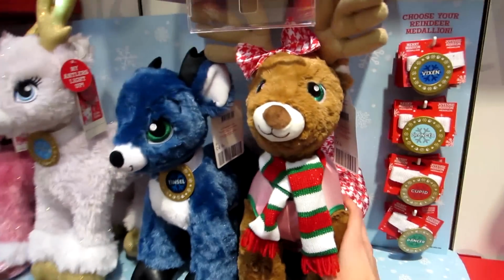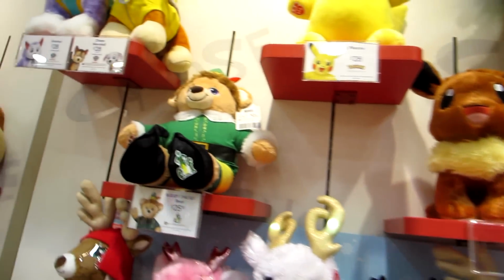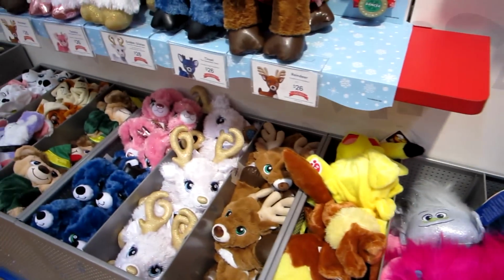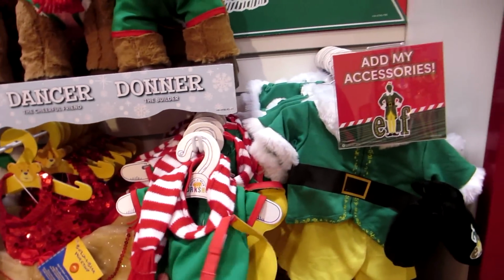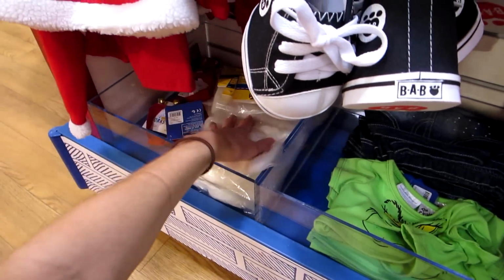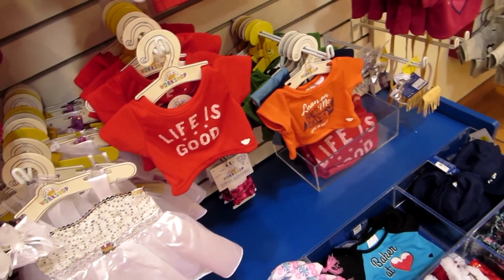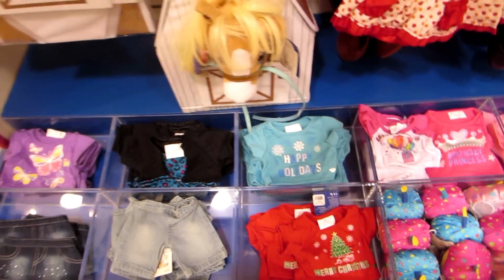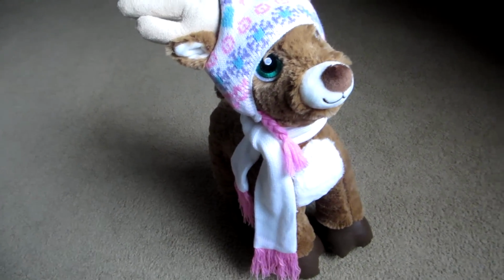Let's Build-A-Bear - Brown Reindeer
Come with me as I build one of the new Reindeer!

Let me know what you think of this "bear" in the comments!

IMPORTANT!

IMPORTANT!

SOCIAL MEDIA!